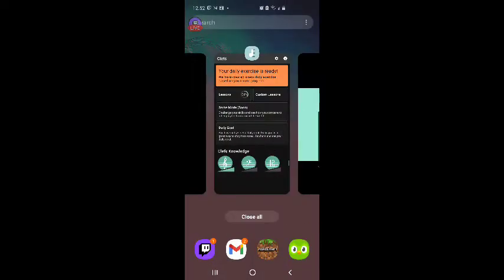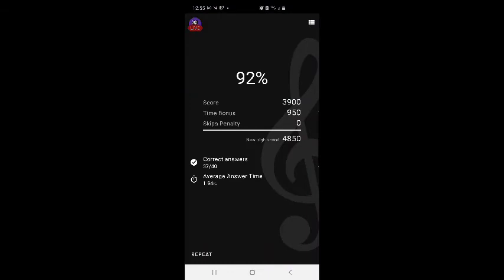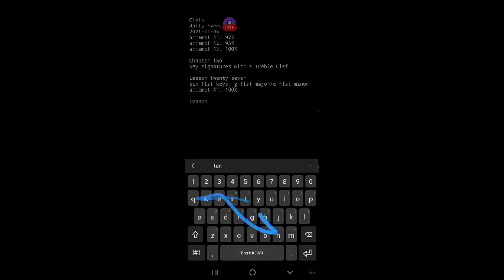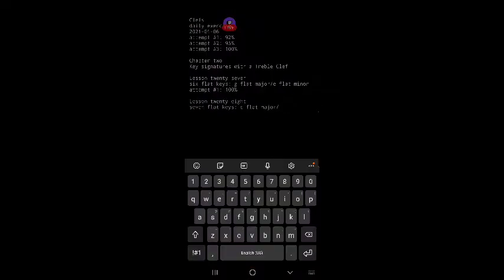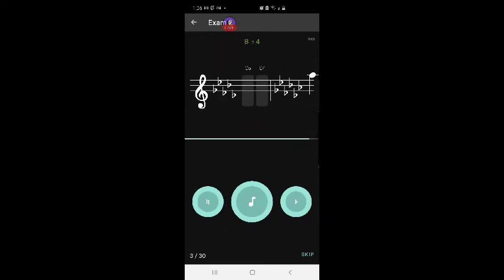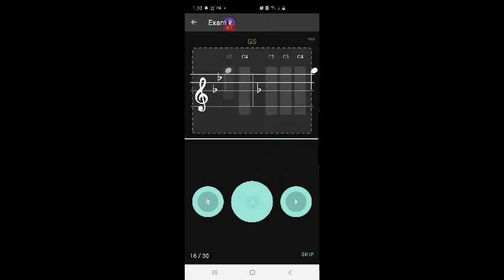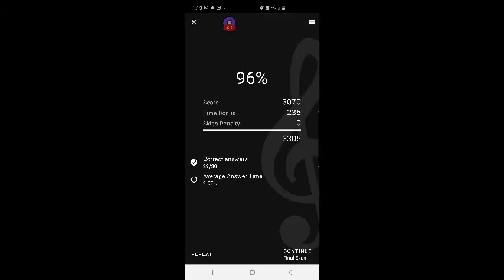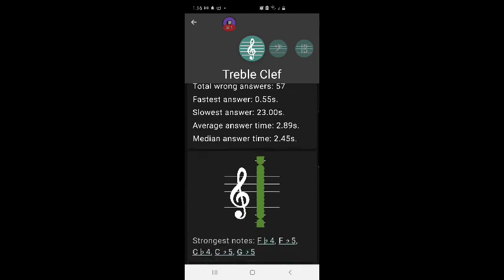FURBjr Learns Music Theory Using Clefs App #18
attempt #1: 92%
attempt #2: 95%
attempt #3: 100%

Chapter two: key signatures with a treble clef

Lesson twenty seven
six flat keys: g flat major/e flat minor

Lesson twenty eight
seven flat keys: c flat major/a flat minor
attempt #1: 95%
attempt #2: 100%

Exam #2
all flat key signatures mixed
attempt #1: 96%
attempt #2: 93%
attempt #3: 96%
attempt #4: 100%